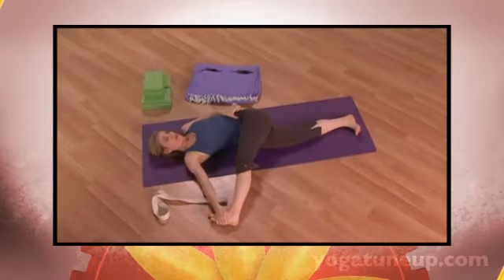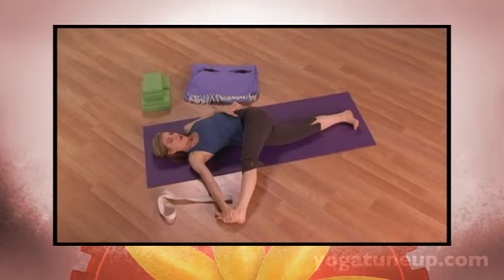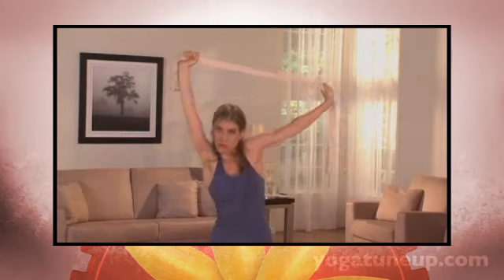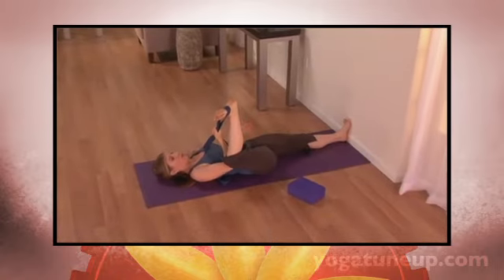Athletic Stretch Routines | Yoga Tune Up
This Athletic Stretch Routines DVD with Jill Miller will open your shoulders and chest, unwind your lower back and lengthen your hamstrings - helping to decrease soreness, prevent injury., and improve performance. Special routines for runners, cyclists, golfers, swimmers and tennis players.